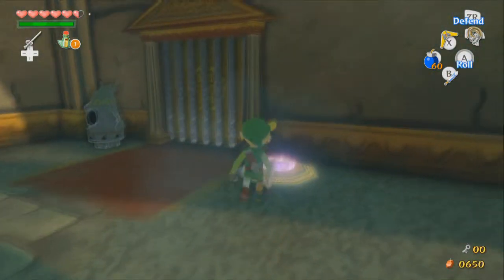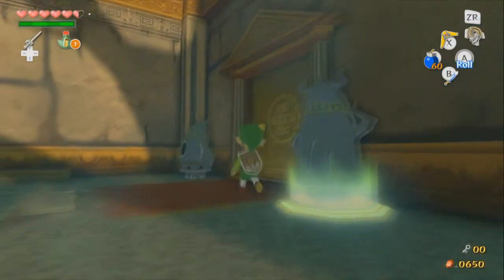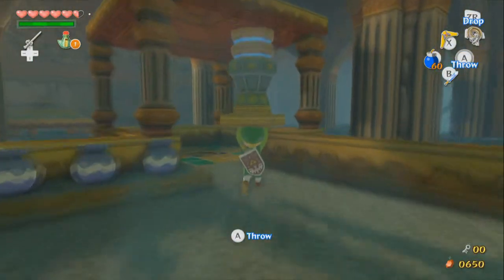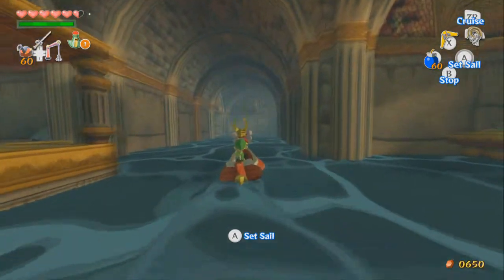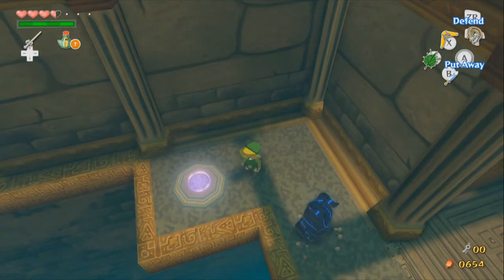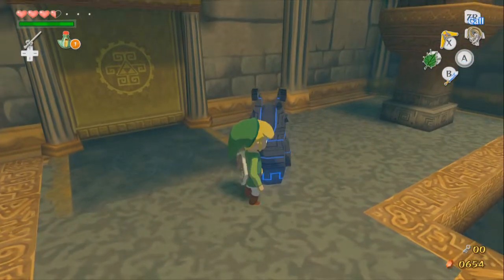Let's Play LoZ WW HD Hero Mode Part 23: Water Levels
I do some puzzles on the base floor of the Tower of the Gods and begin the climb for the top.